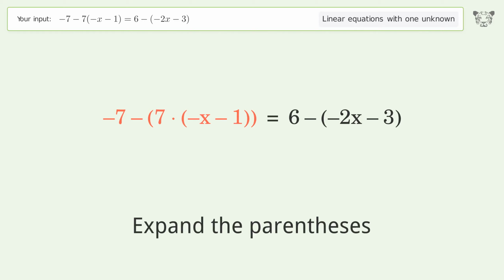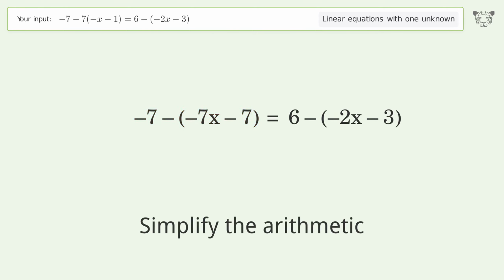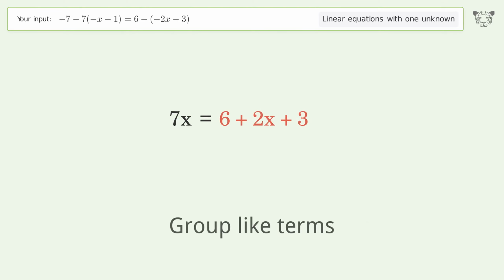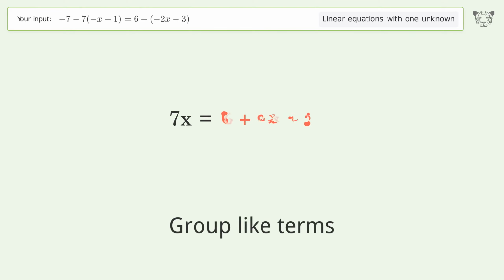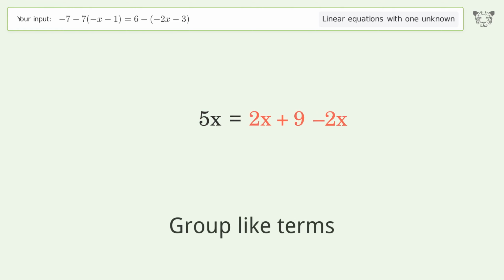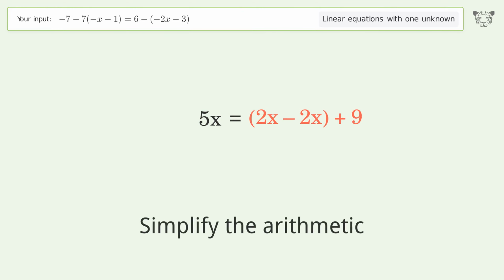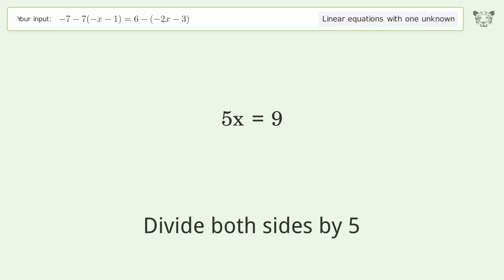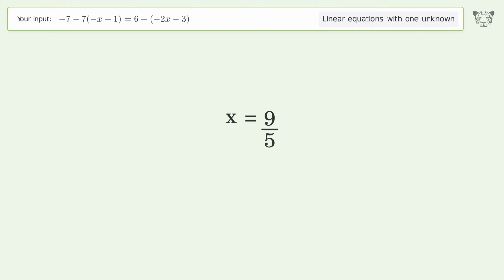Linear equation with one unknown: Solve -7-7(-x-1)=6-(-2x-3) step-by-step solution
Solving -7-7(-x-1)=6-(-2x-3) using the linear equation with one unknown solver

for a step-by-step and more tips and tricks for dealing with linear equations with one unknown.